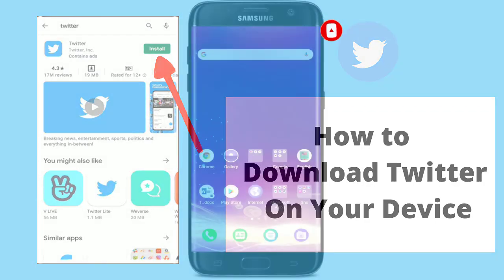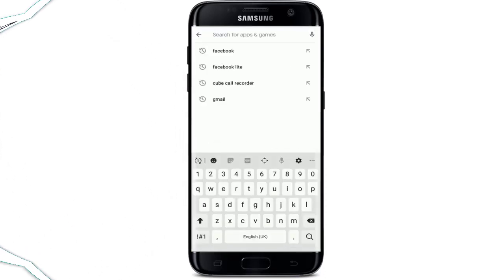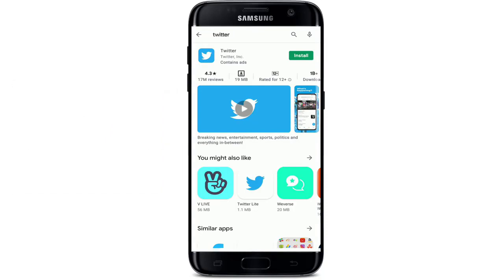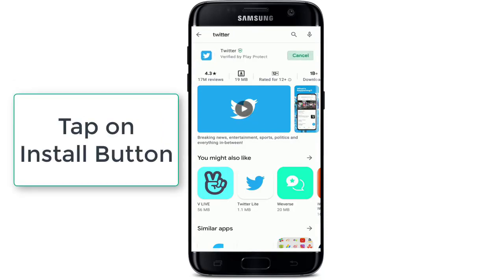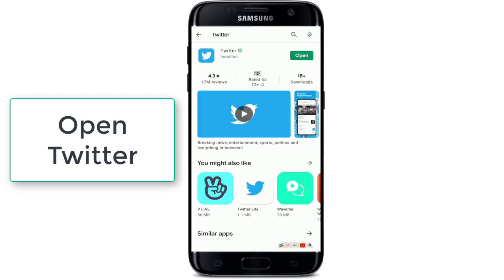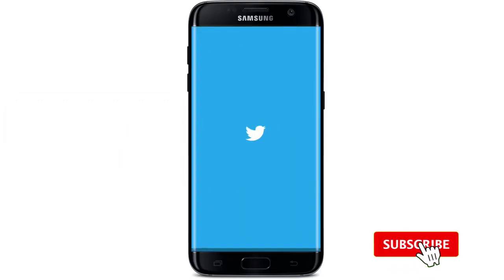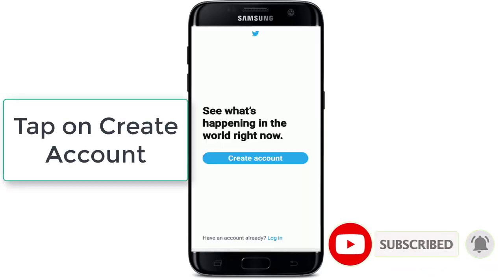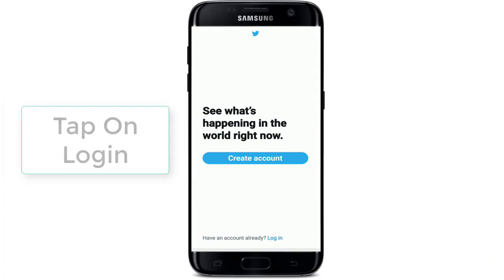How to Download & Install Twitter App in Android Devices 2021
I'm going to guide you through how you can download the twitter application on your device
go to your play store for your android and your app store for your ios operating system and after you're in, type in for Twitter. after you find the twitter on the search results simply tap on the install button and wait for it to download on your device and after it is done, tap open Twitter. that is how you can download the Twitter application on your device pretty quickly and easily. if you don't have a Twitter account yet start by creating an account by tapping on create an account and you already have an existing twitter account then you can simply tap on the login button existing at the bottom of the screen.
Chapter
00:00  Intro
00:17  How to Download & Install Twitter App in Android Devices
00:49  Outro
on french
Je vais vous expliquer comment télécharger l'application Twitter sur votre appareil
accédez à votre Play Store pour votre Android et à votre App Store pour votre système d'exploitation ios et une fois connecté, saisissez Twitter. une fois que vous avez trouvé Twitter dans les résultats de la recherche, appuyez simplement sur le bouton d'installation et attendez qu'il soit téléchargé sur votre appareil et une fois terminé, appuyez sur ouvrir Twitter. c'est ainsi que vous pouvez télécharger l'application Twitter sur votre appareil assez rapidement et facilement. si vous n'avez pas encore de compte Twitter, commencez par créer un compte en appuyant sur créer un compte et que vous avez déjà un compte Twitter existant, vous pouvez simplement appuyer sur le bouton de connexion existant en bas de l'écran.
on spanish
Voy a guiarte a través de cómo puedes descargar la aplicación de Twitter en tu dispositivo.
vaya a su tienda de juegos para su Android y su tienda de aplicaciones para su sistema operativo ios y, una vez que esté dentro, escriba para Twitter. después de encontrar Twitter en los resultados de búsqueda, simplemente toque el botón de instalación y espere a que se descargue en su dispositivo y, una vez hecho, toque abrir Twitter. así es como puede descargar la aplicación de Twitter en su dispositivo con bastante rapidez y facilidad. Si aún no tiene una cuenta de Twitter, comience creando una cuenta tocando crear una cuenta y ya tiene una cuenta de Twitter existente, entonces simplemente puede tocar el botón de inicio de sesión que existe en la parte inferior de la pantalla.
on hindi
मैं आपका मार्गदर्शन करने जा रहा हूं कि आप अपने डिवाइस पर ट्विटर एप्लिकेशन कैसे डाउनलोड कर सकते हैं
अपने एंड्रॉइड के लिए अपने प्ले स्टोर पर जाएं और अपने आईओएस ऑपरेटिंग सिस्टम के लिए अपने ऐप स्टोर पर जाएं और अंदर आने के बाद, ट्विटर के लिए टाइप करें। खोज परिणामों पर ट्विटर मिलने के बाद बस इंस्टॉल बटन पर टैप करें और अपने डिवाइस पर इसके डाउनलोड होने की प्रतीक्षा करें और यह हो जाने के बाद, ट्विटर खोलें पर टैप करें। इस प्रकार आप अपने डिवाइस पर ट्विटर एप्लिकेशन को बहुत जल्दी और आसानी से डाउनलोड कर सकते हैं। यदि आपके पास अभी तक एक ट्विटर खाता नहीं है, तो खाता बनाएं पर टैप करके एक खाता बनाकर शुरू करें और आपके पास पहले से एक मौजूदा ट्विटर खाता है तो आप स्क्रीन के नीचे मौजूद लॉगिन बटन पर टैप कर सकते हैं।